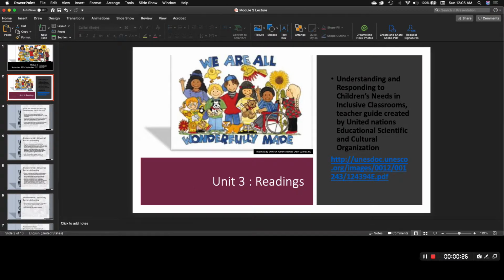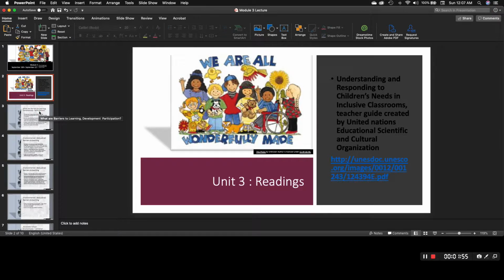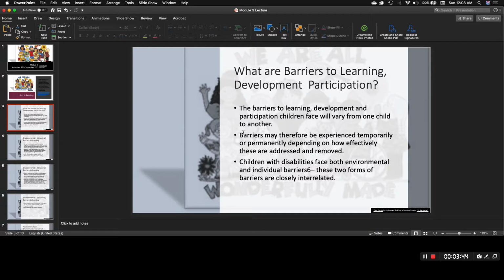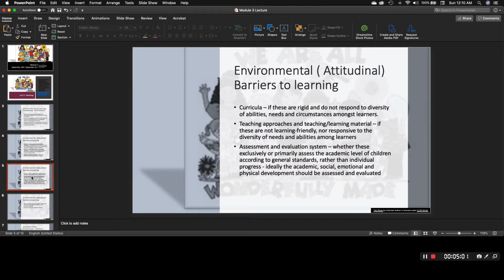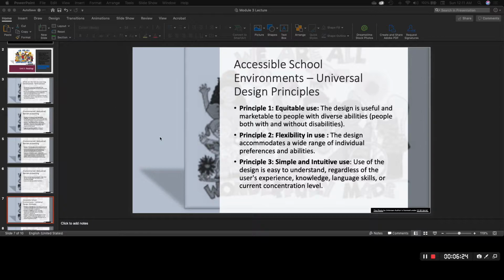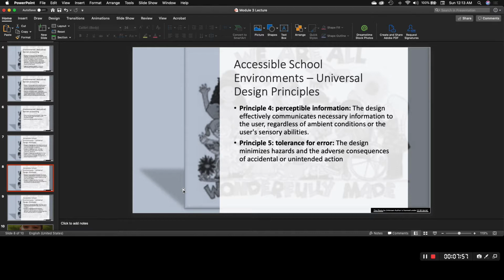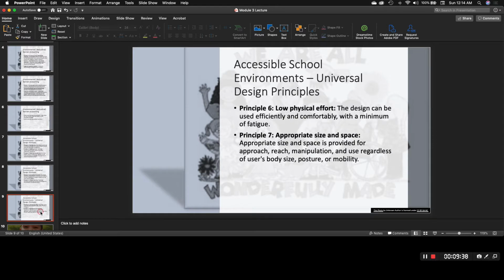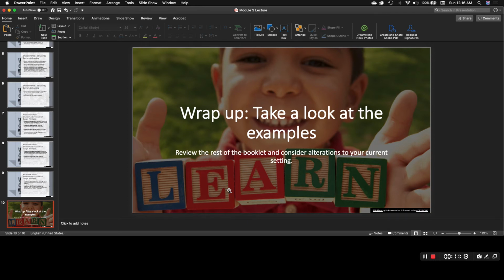Module 3 Lecture